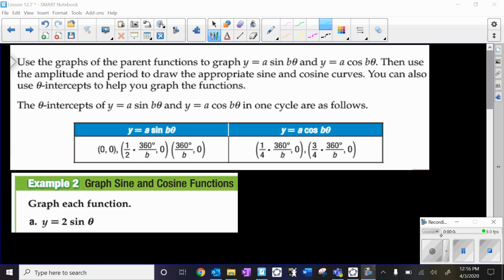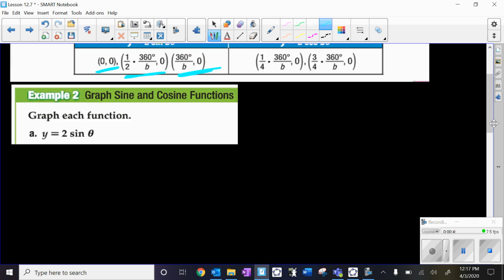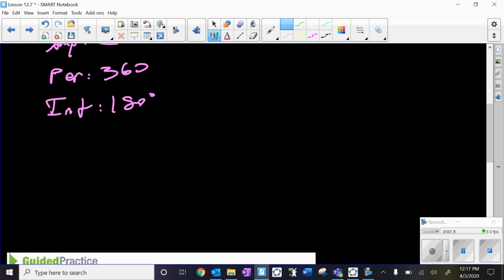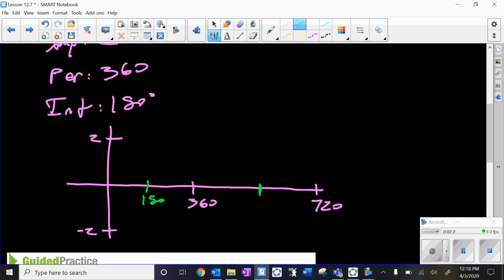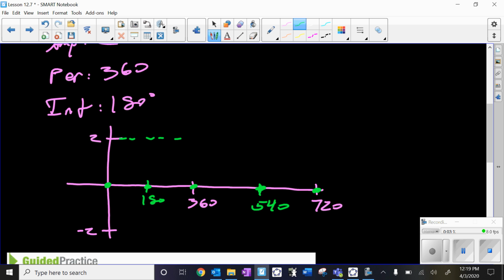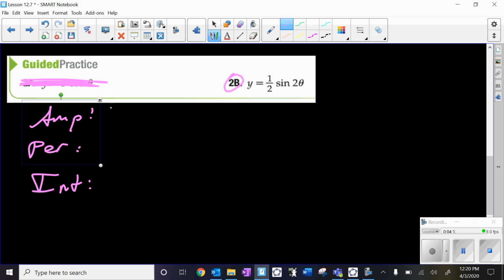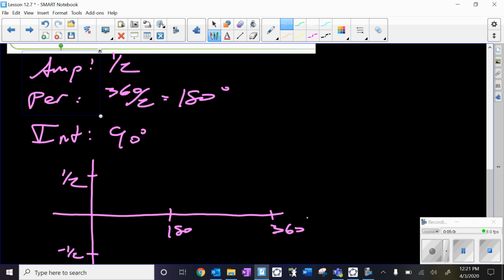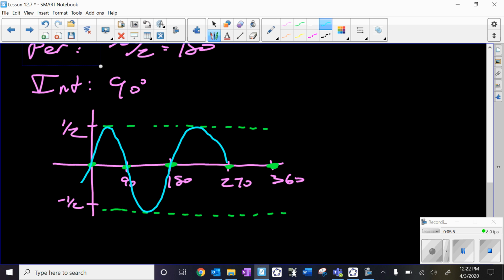Chapter 12 Lesson 7 Example 2 Graphing Sine functions